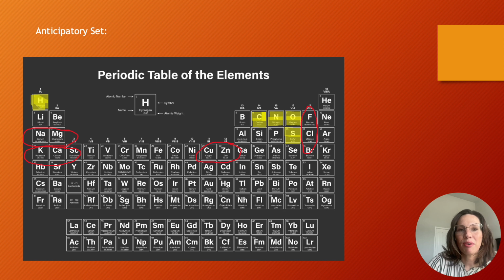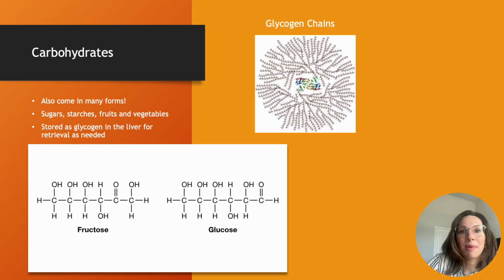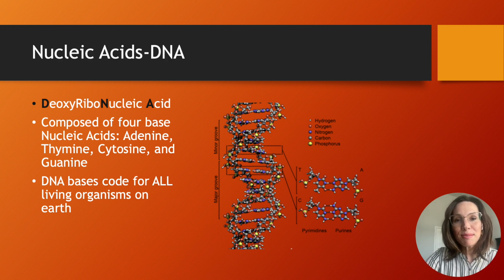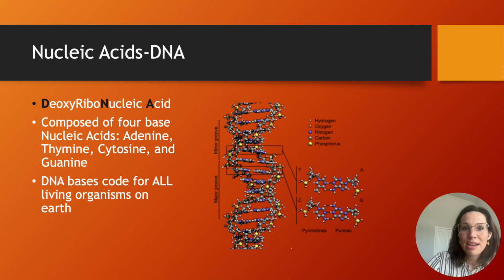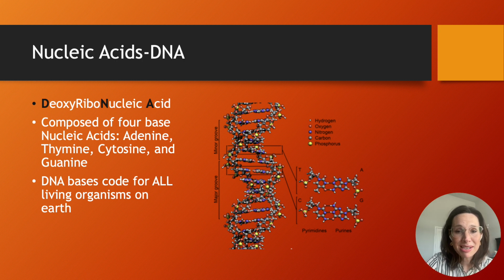Macromolecules PPT Take 2